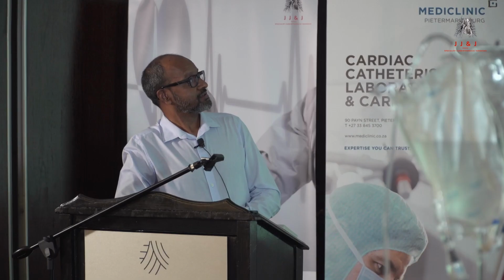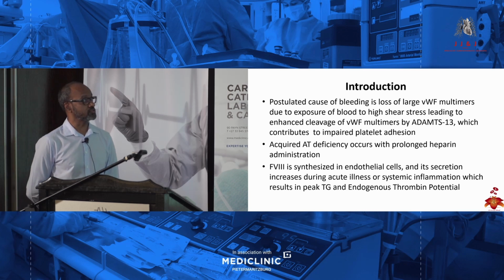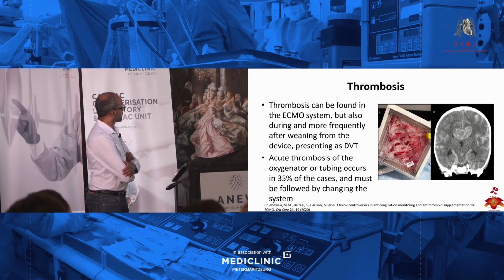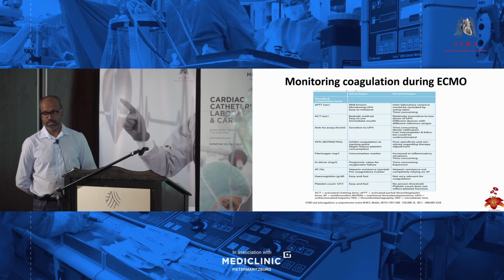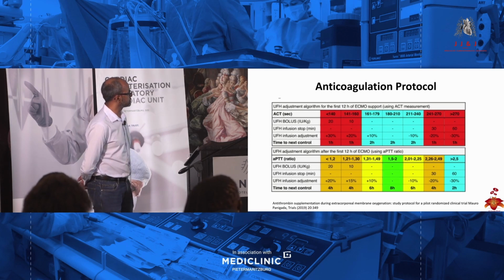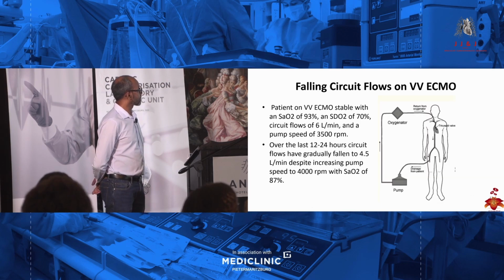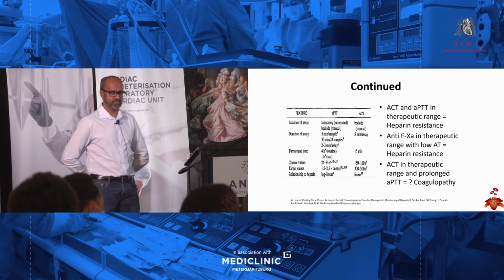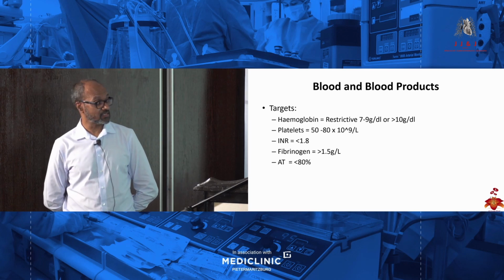Troubleshooting Thrombosis in Relation to ECMO - Dr YL Naidoo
Dr YL Naidoo presents Troubleshooting Thrombosis in Relation to ECMO at the ECMO Troubleshooting Training Session held at Hilton, South Africa on the 20th November 2021.
Hosted by JJ&J CTS in association with Mediclinic.